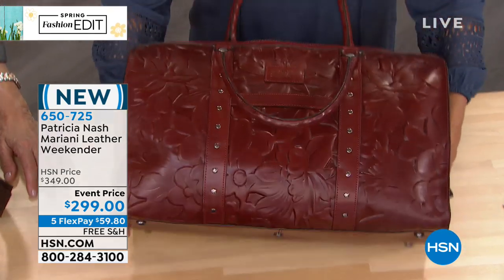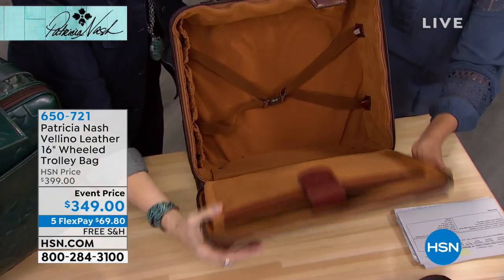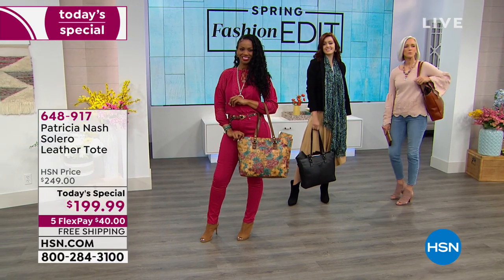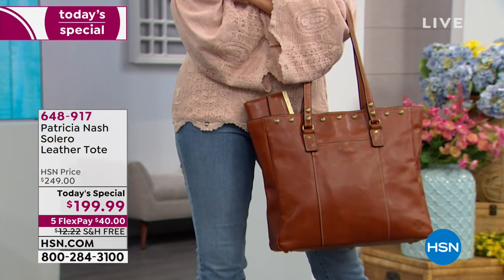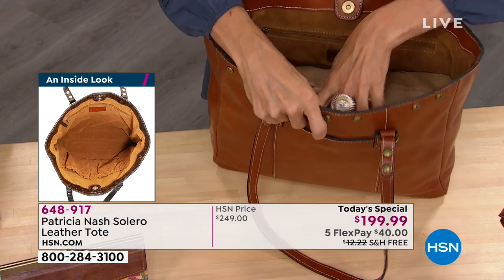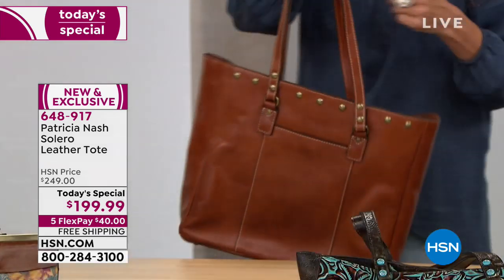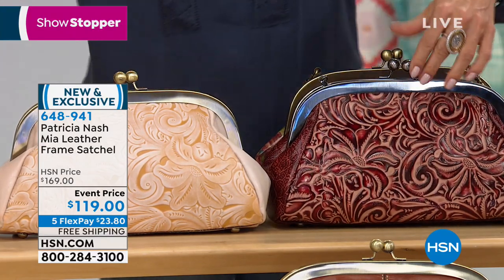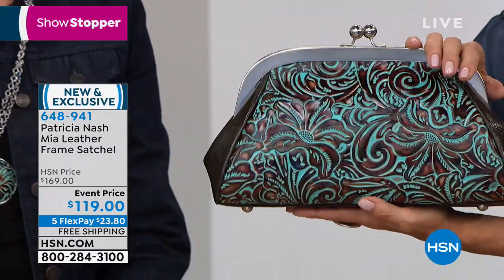HSN | Patricia Nash Handbags 02.23.2019 - 05 PM